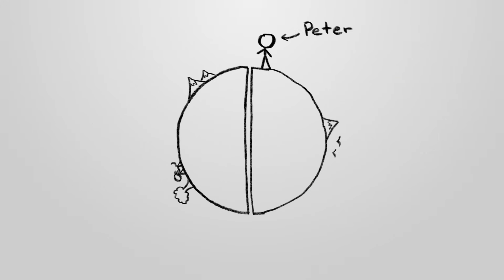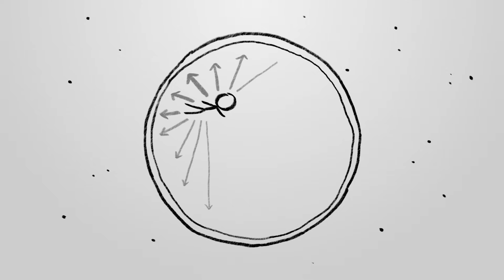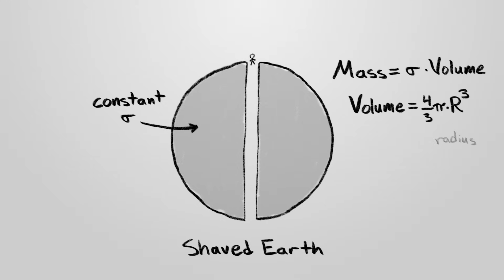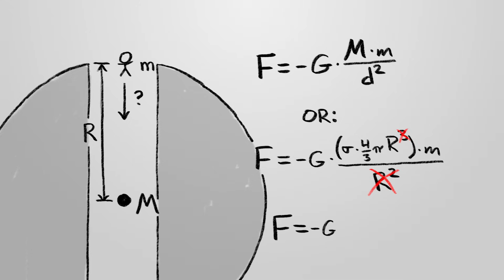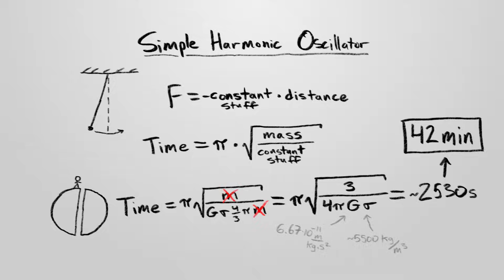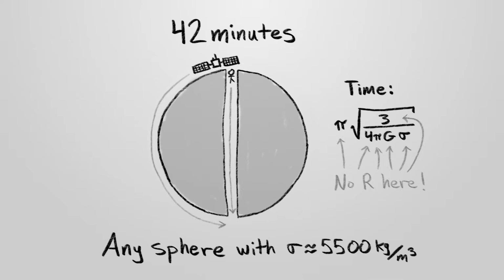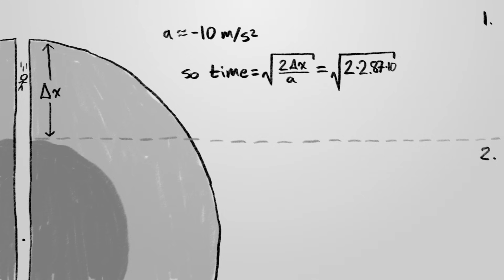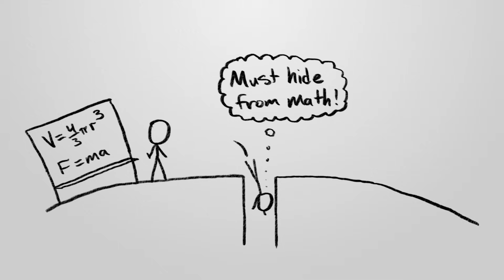How Long To Fall Through The Earth?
REFERENCES

And twitter - @minutephysics